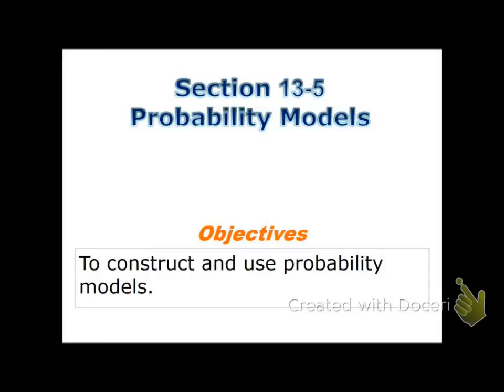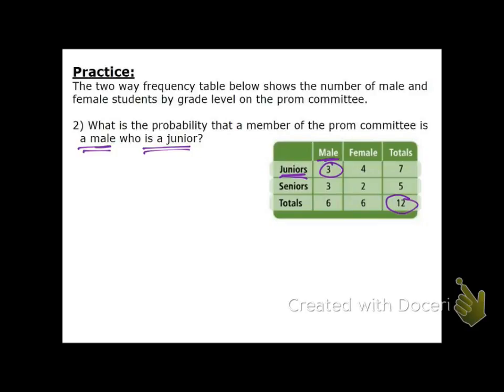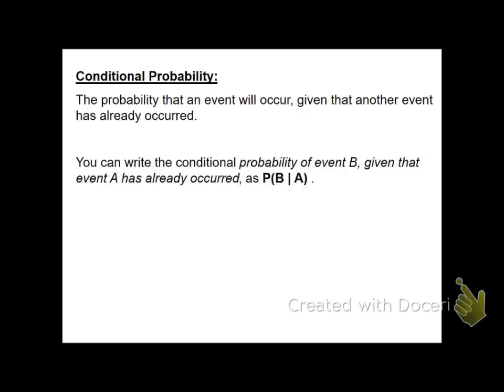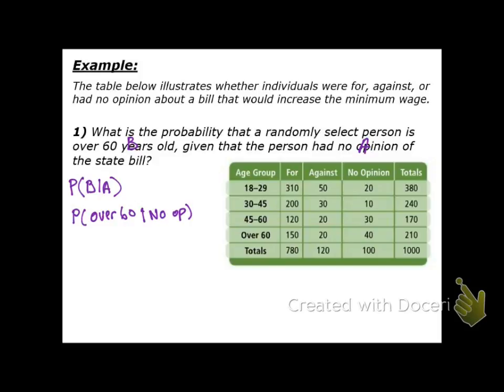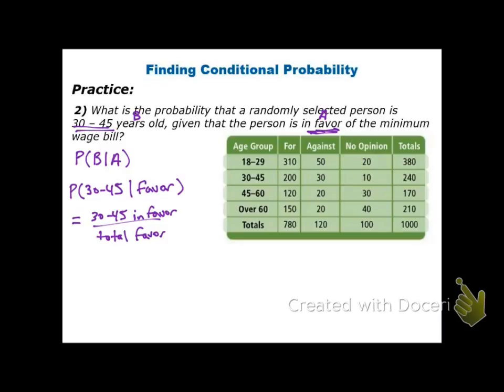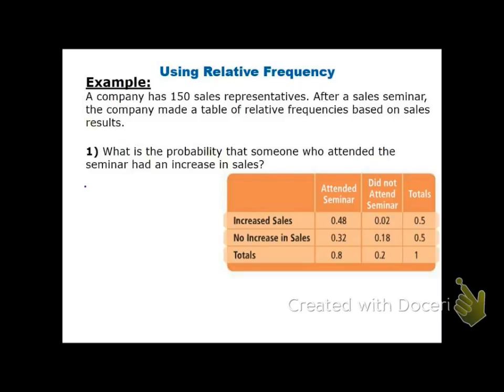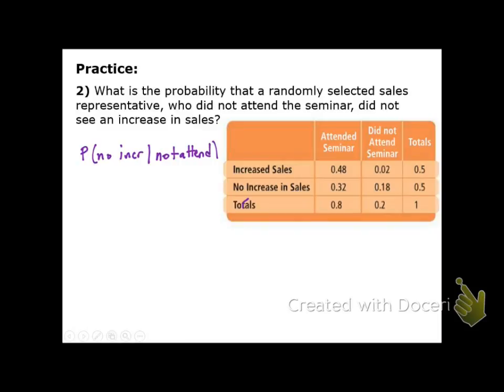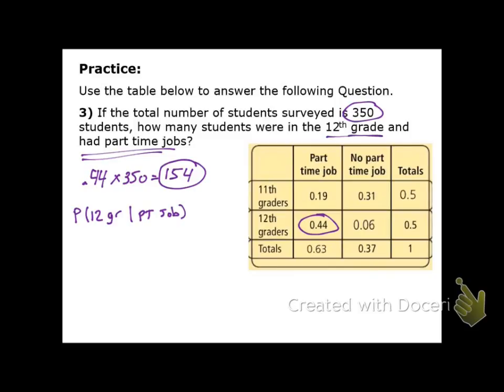13 5 Notes - Probability Models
Video to accompany guided notes